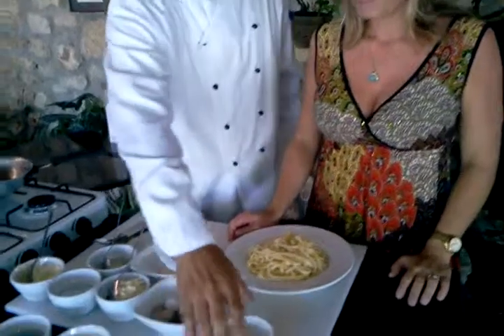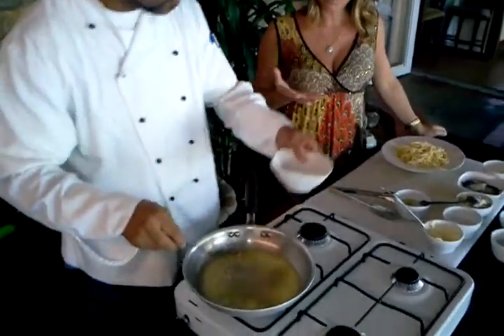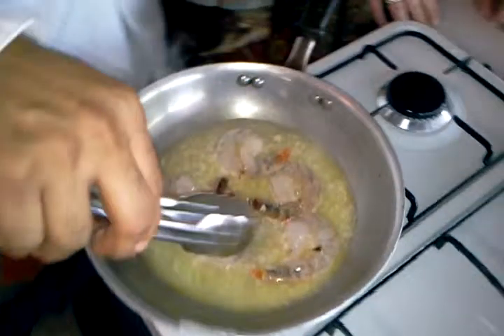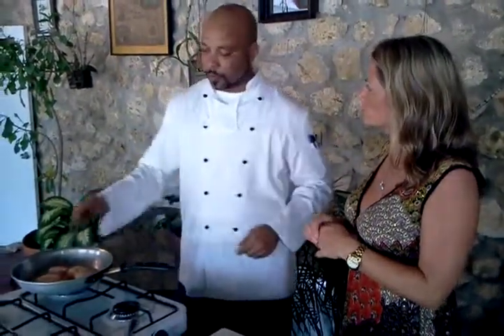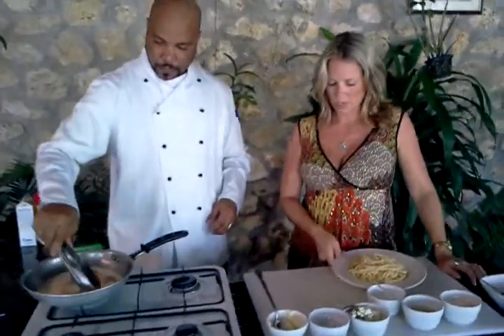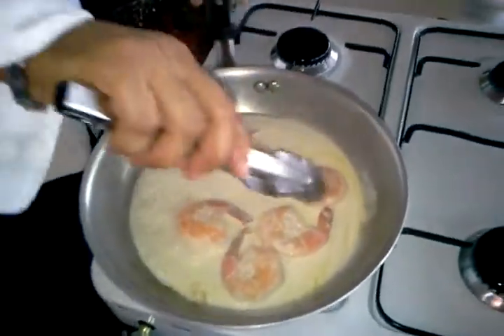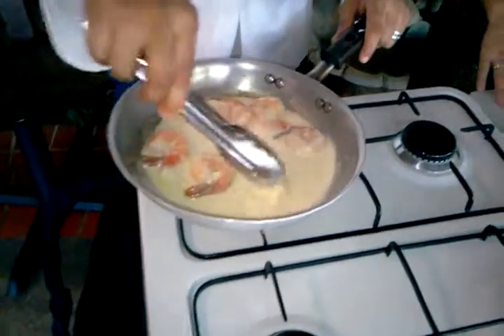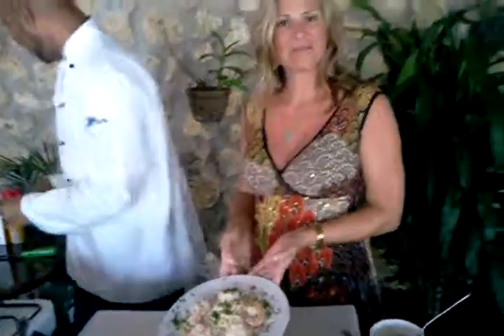Shrimp Pasta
Sauteed Shrimp w/Blue Cheese Alfredo